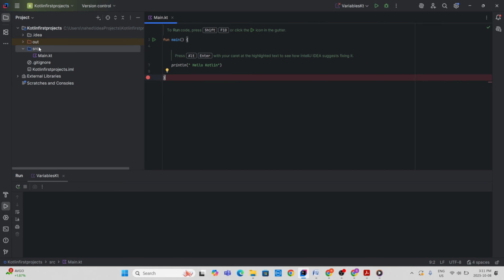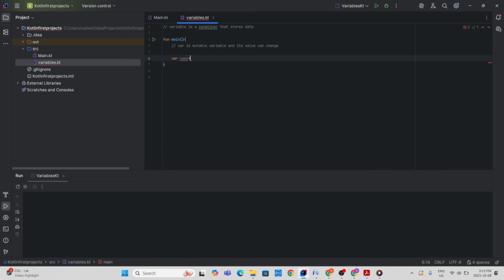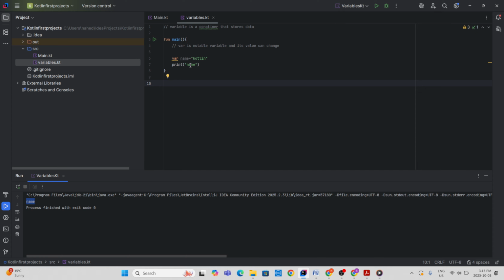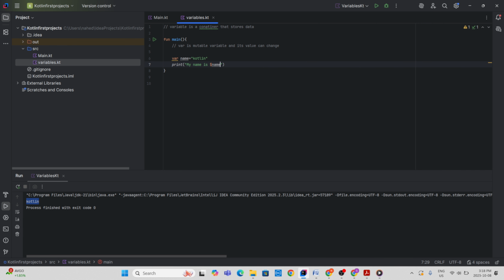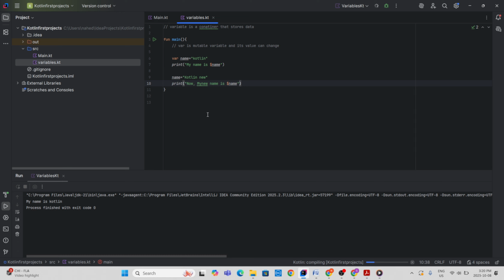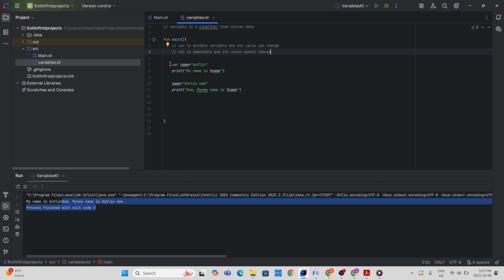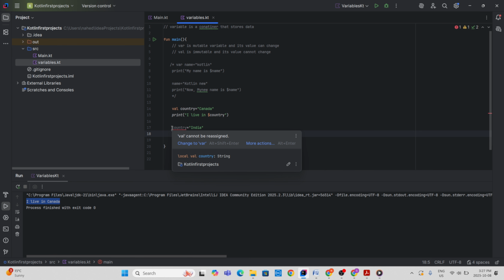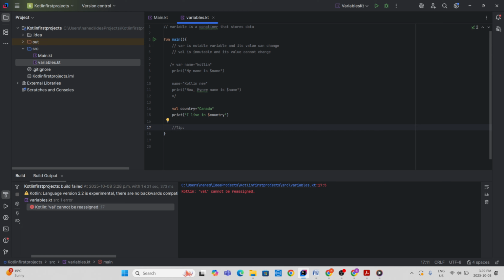3. Variables in Kotlin | Kotlin for Beginners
In this video, we’ll explore one of the most important concepts in Kotlin — variables! You’ll learn the difference between var and val, how to create variables, and how to display their values using string templates.

Next Video: Coming soon — Arithmetic Operations in Kotlin!